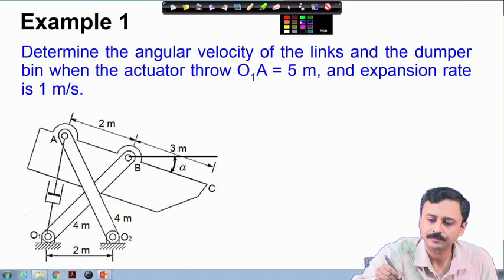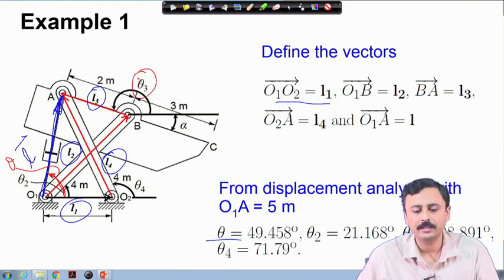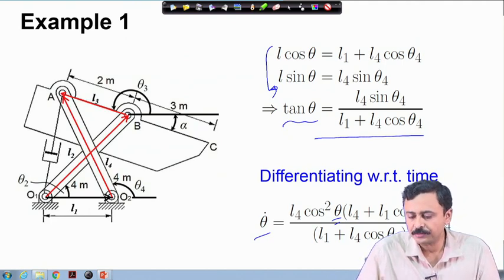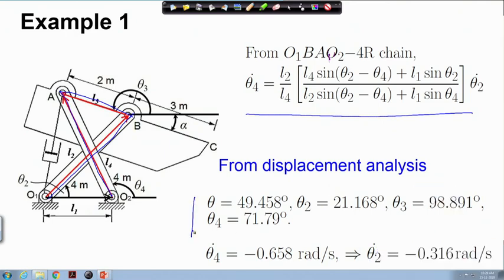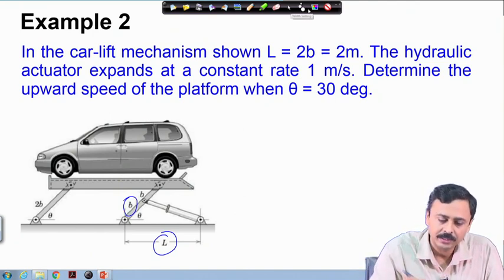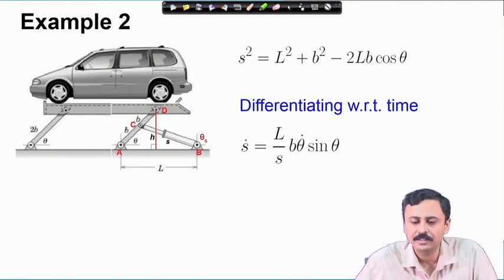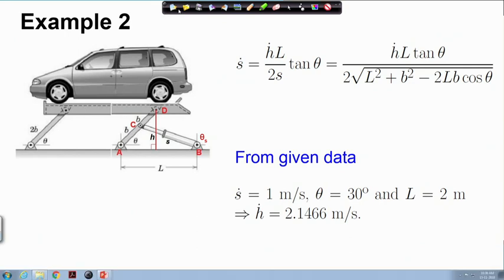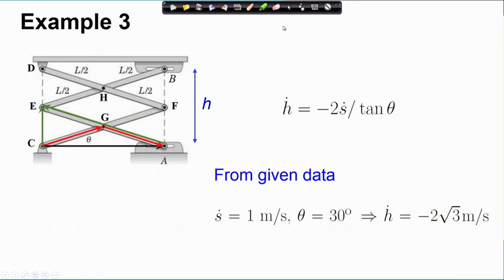Lecture 27: Velocity Analysis Examples